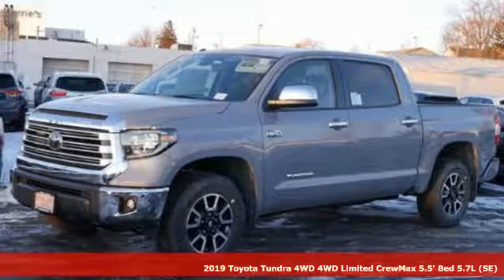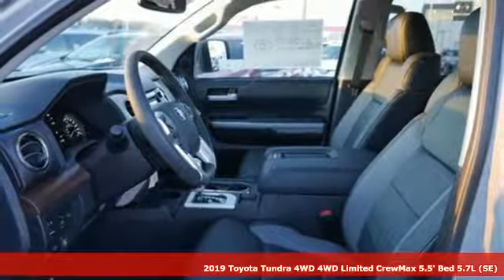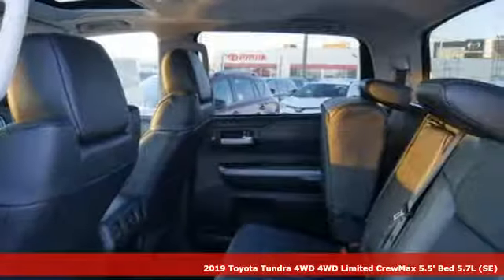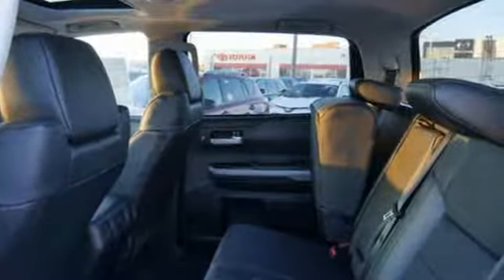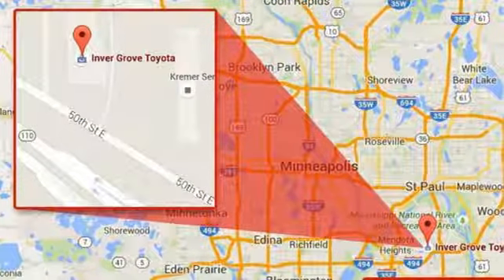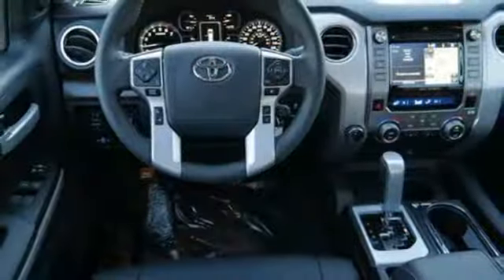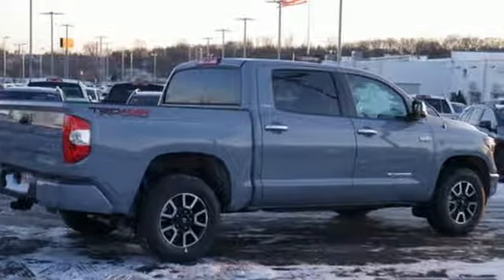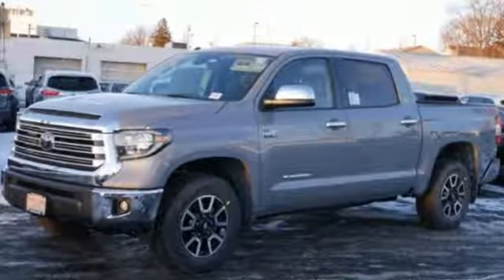New 2019 Toyota Tundra 4WD Inver Grove Heights, MN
Year: 2019
Make: Toyota
Model: Tundra 4WD
Trim: Limited CrewMax 5.5' Bed 5.7L
Engine: 346 L 8 Cyl. Cyl.
Color: Cement Gray
Stock #: K1756
VIN: 5TFHY5F19KX816692

Address:
1037 Highway 110